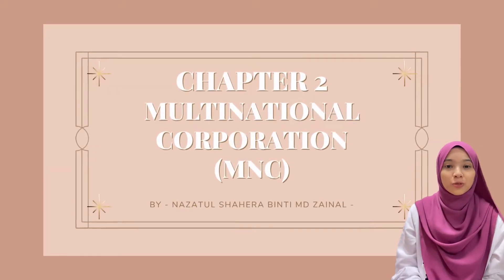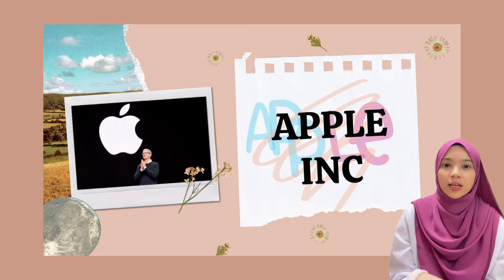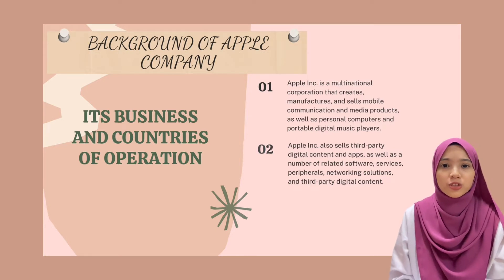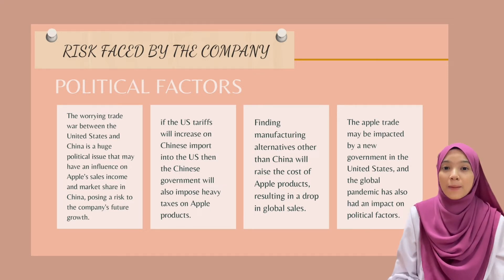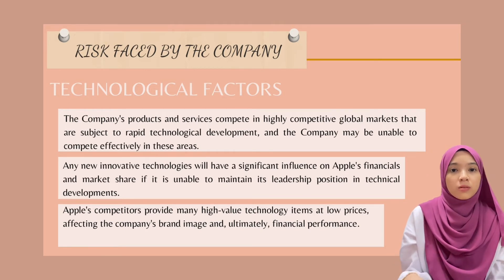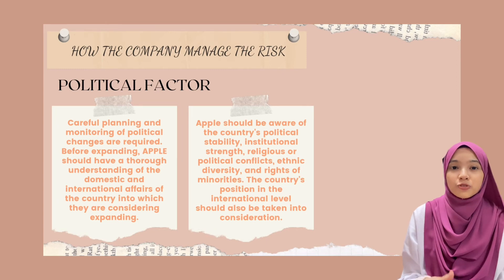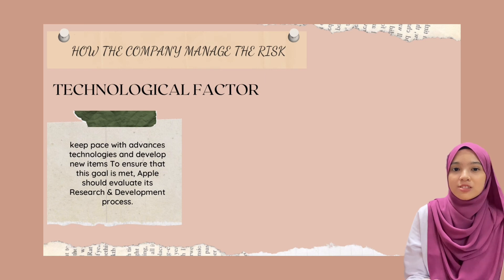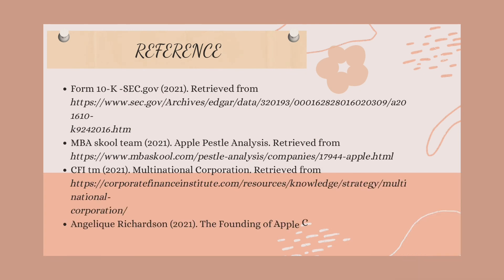FIN542 Individual Assignment - Chapter 2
Nazatul Shahera Binti Md Zainal
KBA2423B